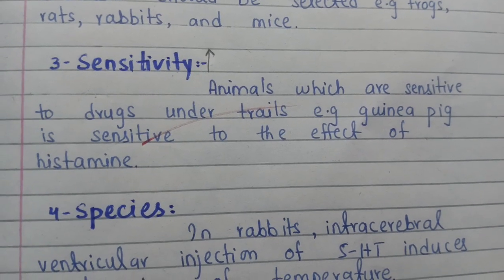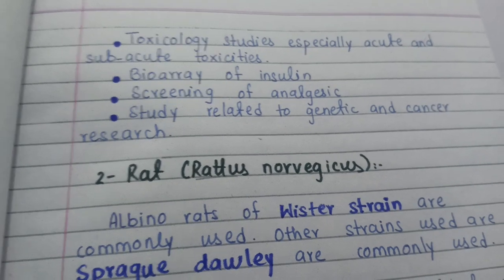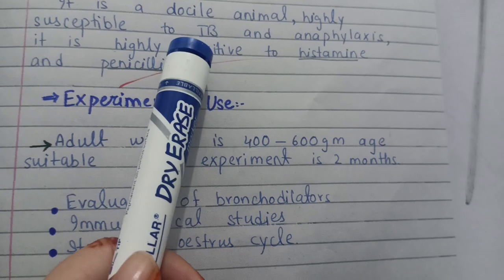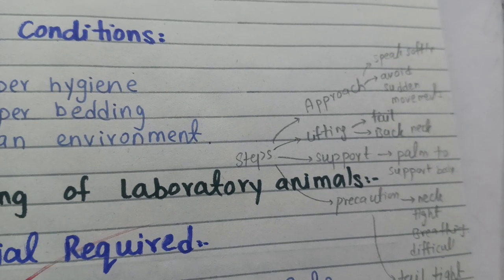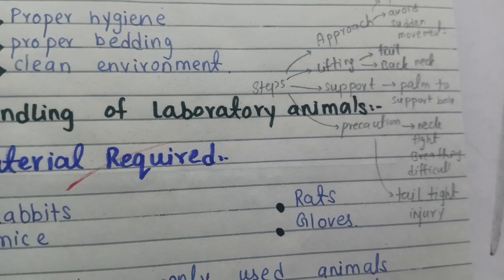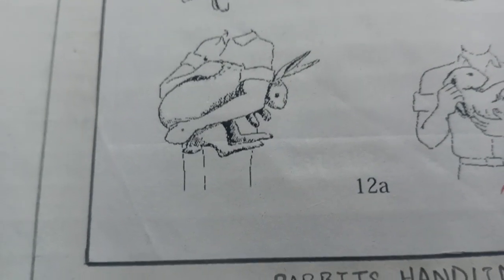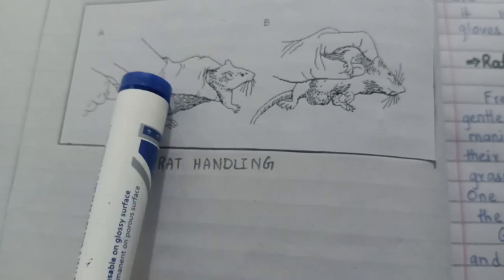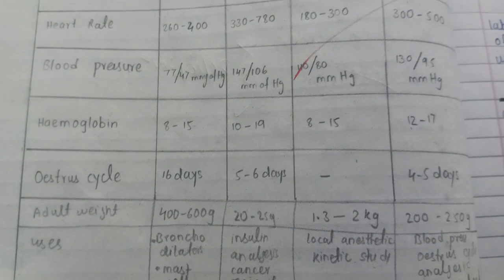Introduction of the animals used for the experimental pharmacology and the methods of handling them